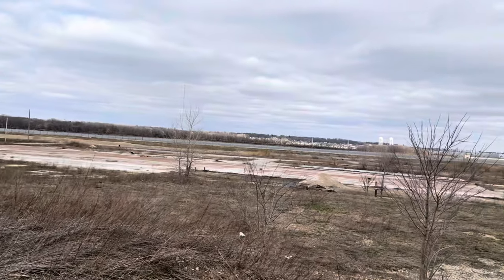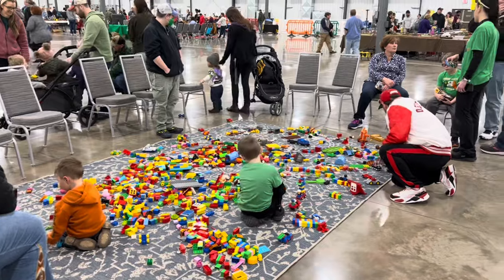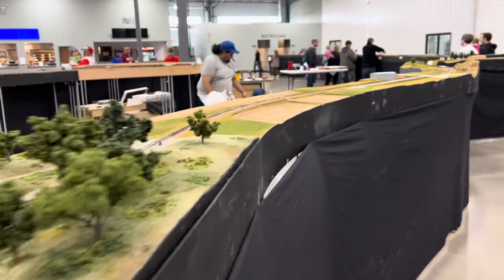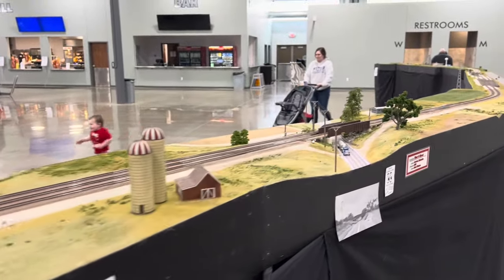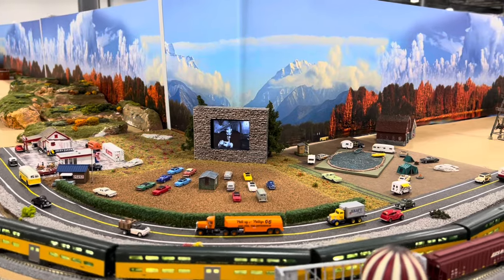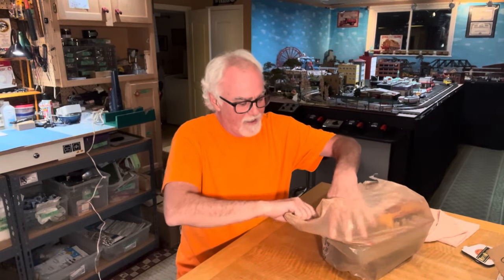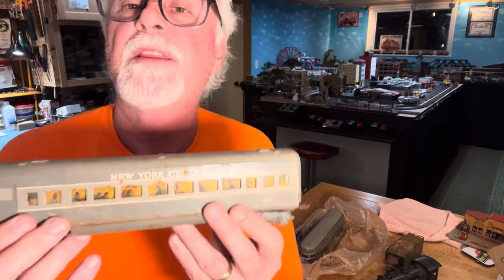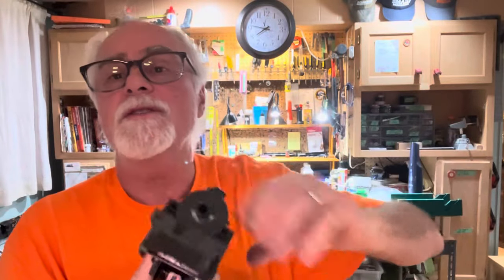THE GREAT TRAIN SHOW IN EAST MOLINE Illinois. Featuring an amazing N scale layout and so much more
In this video, I take you to the great train show in East Moline Illinois
Located on the banks of the Mississippi river this is a new venue for this event in 100,000 square-foot facility
I’ll walk you through the different vendors that were there and then show you and amazing 85’ x 98’ and scale layout.
And once I get home, I’ll show you the items that I picked up.
Choo-choo ￼￼